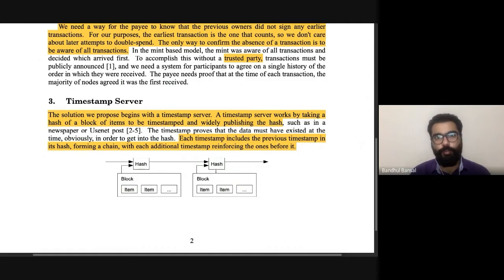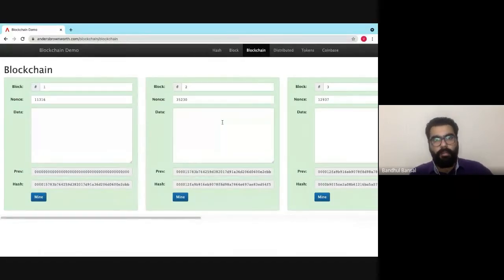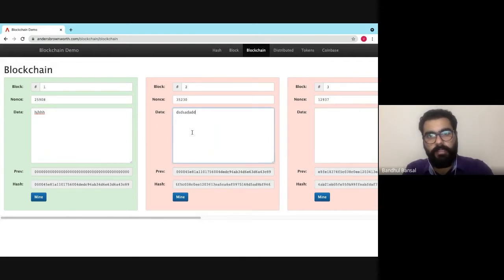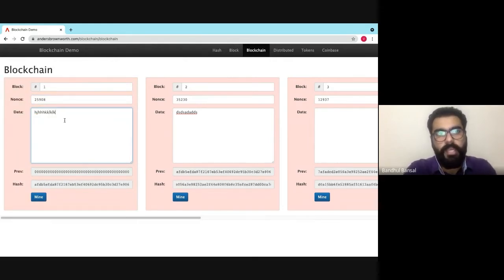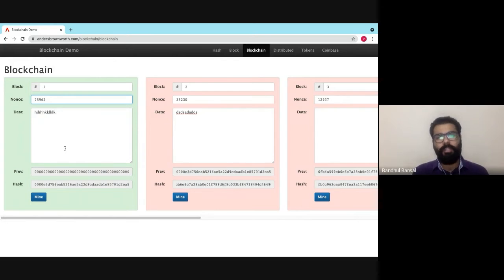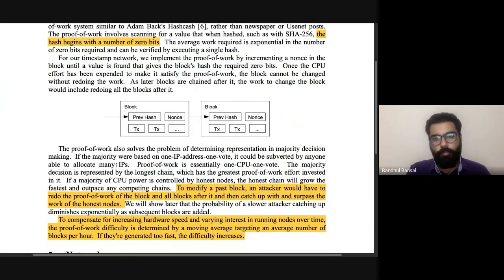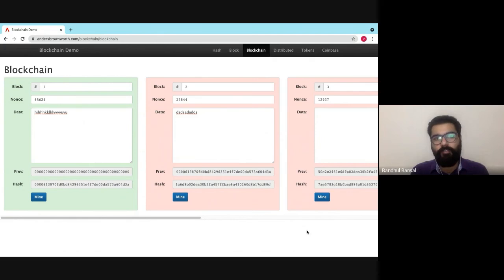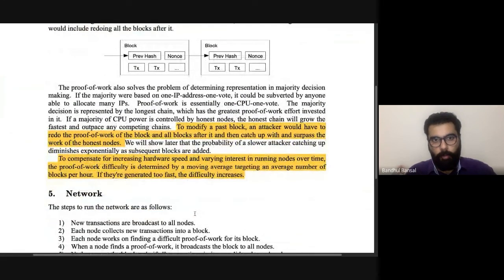Bitcoin White Paper - Proof Of Work Explained | How Bitcoin Works? Simplified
Hey, do you want to know about the Bitcoin Whitepaper Transaction? Transaction of the Bitcoin Explained In White paper. Make sure to watch this video till last.

~ Bitcoin Whitepaper Proof of Work Complete Guide,
~ How Bitcoin Works?
~ What is Proof of work?
~ Complete guide of the Bitcoin white paper,

Want to be part of upcoming blockchain events? Join the telegram group and get notified on every upcoming blockchain event